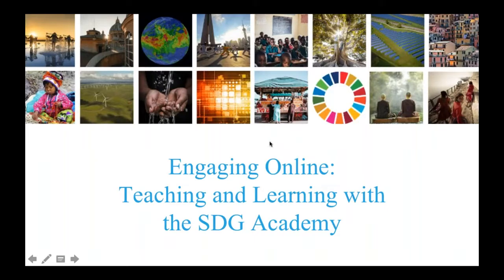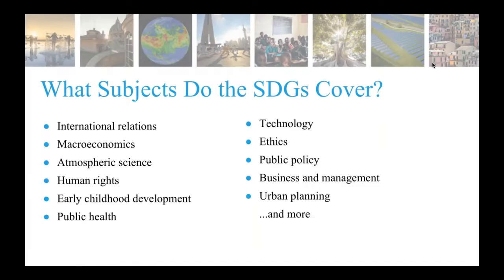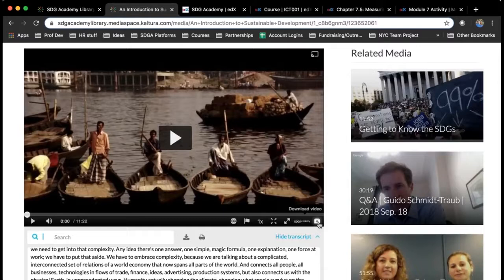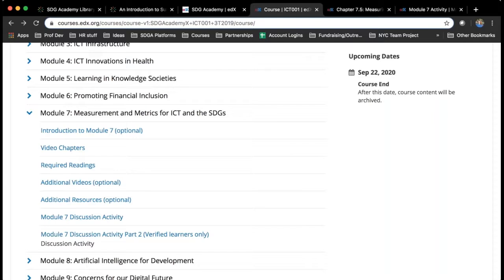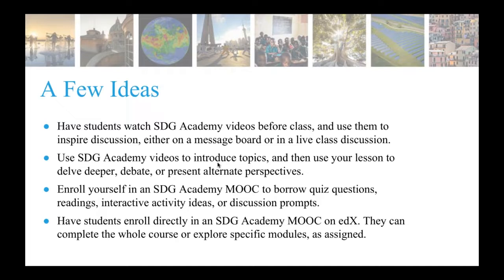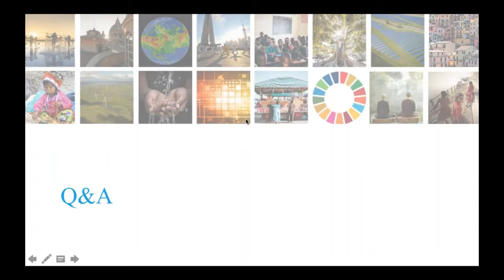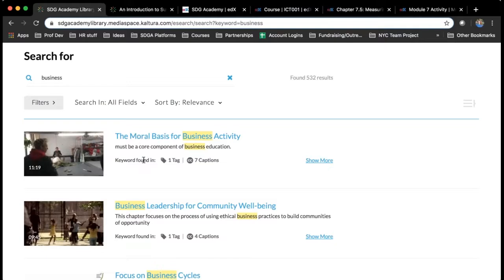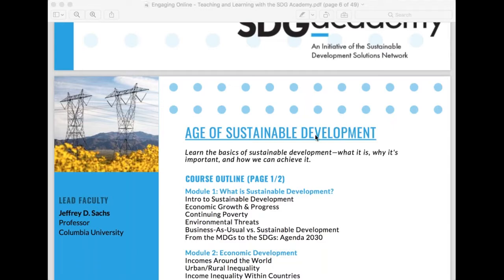Engaging Online: Teaching and Learning with the SDG Academy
This webinar introduces the free online resources available through SDSN's SDG Academy, along with ideas on how to integrate those resources into online lessons. This is a recording of a live webinar that took place on Wednesday, March 18, 2020.

The webinar presents two key resources: The SDG Academy Library and our collection of online courses on the edX platform

About the SDG Academy:

The SDG Academy is the flagship education initiative of the UN Sustainable Development Solutions Network (SDSN), dedicated to creating and curating the best available educational content on sustainable development and making it available as a global public good. The Academy brings together the world’s foremost experts on sustainable development—from fields as varied as early childhood development, public health, food systems, and macroeconomics—to offer a comprehensive core curriculum around the UN Sustainable Development Goals (SDGs), equipping this generation and the next to take on the complex challenges facing our planet.